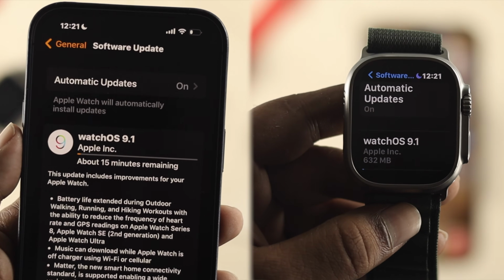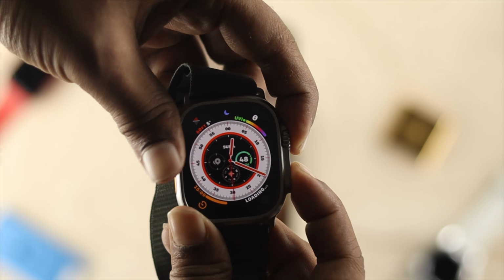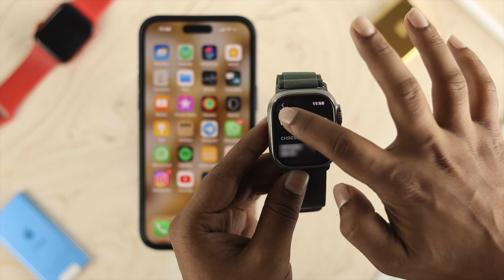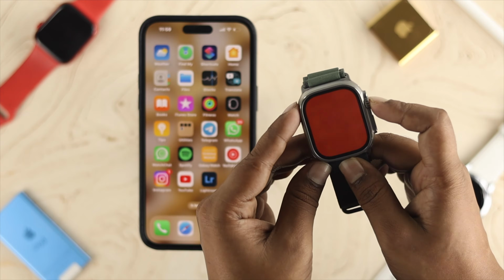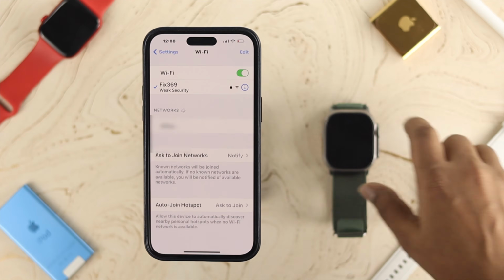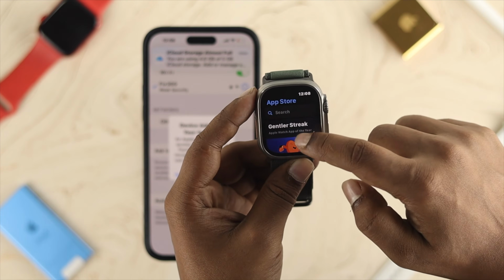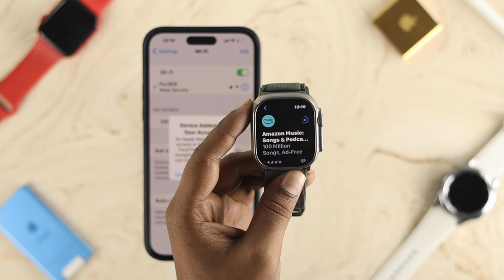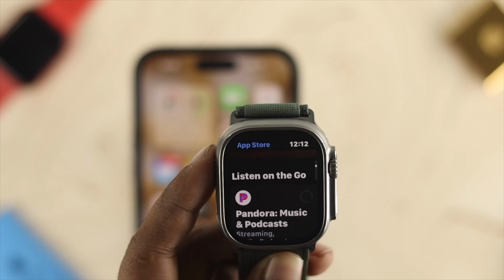Fix- "Cannot Connect to App Store" on Apple Watch Ultra [Apps not Downloading]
After the watchOS 9 update when you try to install apps on Apple Watch Ultra and it says the "Cannot Connect to App Store" error, Apps get stuck on installing or does not install at all? Here's The best 4 solutions to fix Applications not downloading issues on Apple Watch Ultra.

0:00 Video Overview
0:17 Why the Problem happens
0:30 Solution 1: Force Restart
0:47 Solution 2: Enable WiFi & Bluetooth
1:13 Solution 3: Connect Apple ID
1:29 Solution 4: Use the Same WiFi